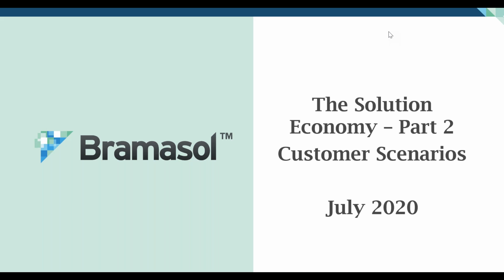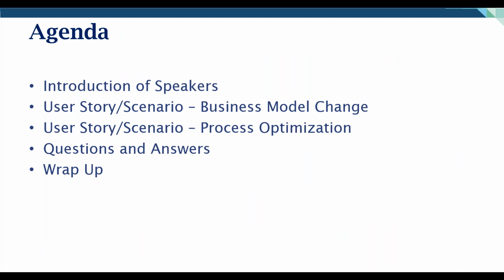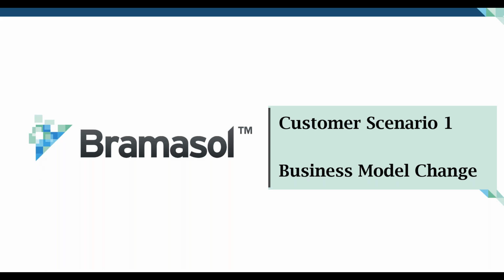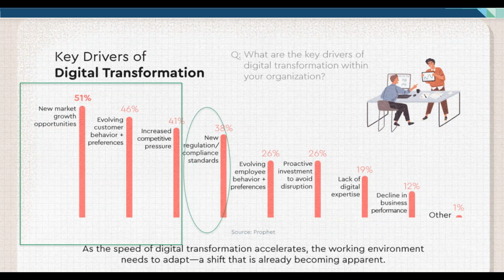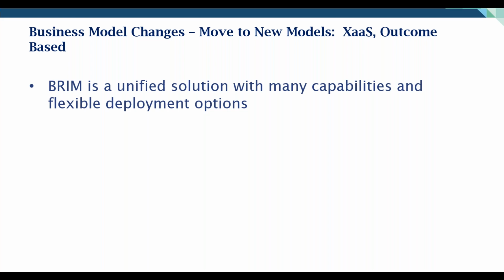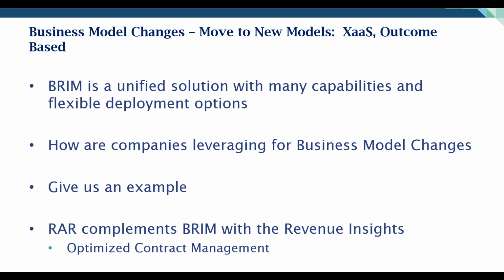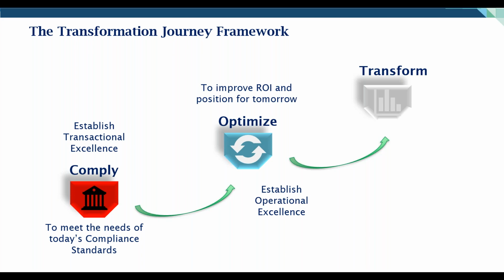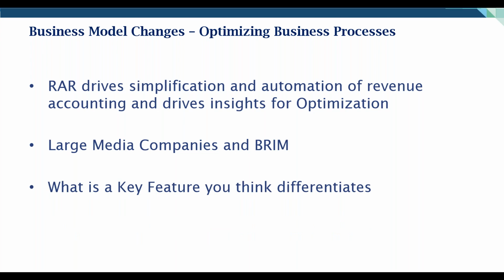The Subscription Economy Revisited Customer Use Cases on SAP RAR and BRIM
Join experts from SAP and Bramasol as we explore three specific customer use cases for the inevitable move to the Subscription Economy.  In this webinar you will hear about three very different uses cases in which companies leverage SAP BRIM and SAP RAR to drive flexibility, scalability and insights as they move to or deepen their subscription models.  You will learn how these companies faced challenges to their new business models and how SAP RAR and BRIM helped solve them.
Watch Now!